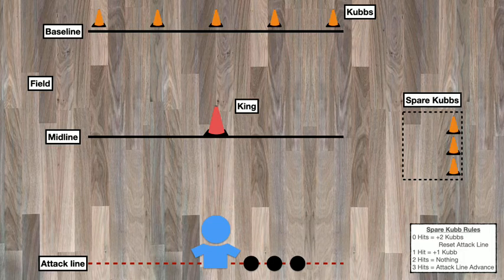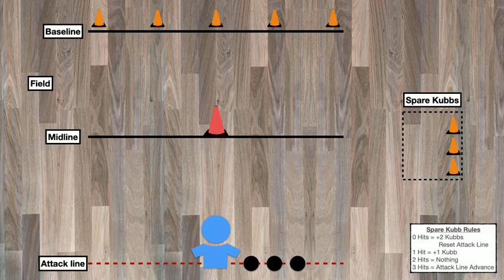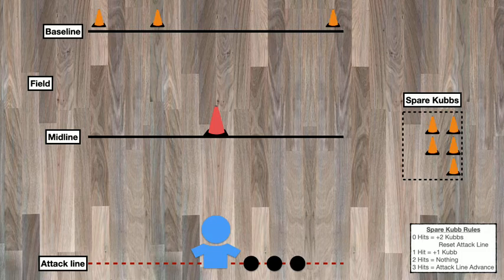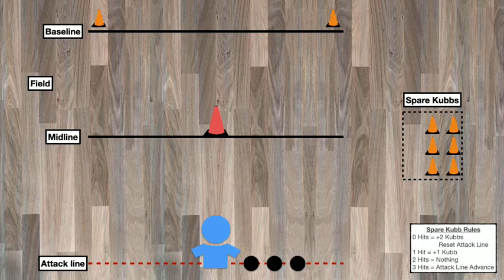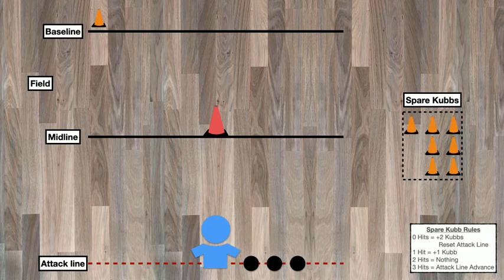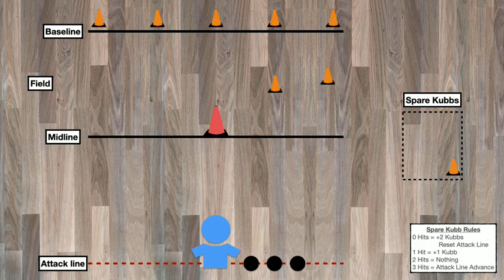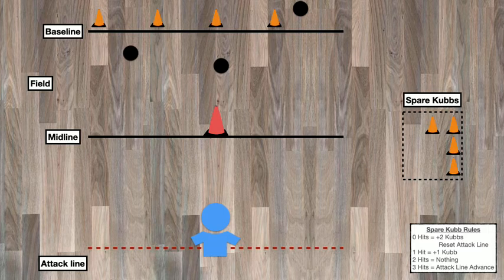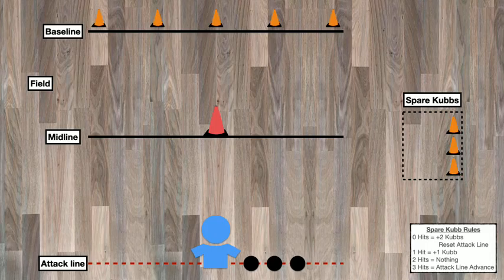How to play Kubb by yourself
Kubb is a Swedish lawn game that is enjoyed by people all over the world. Though Kubb is a game typically played between two different teams, in this video you will learn how to play Kubb all by yourself using different household objects.